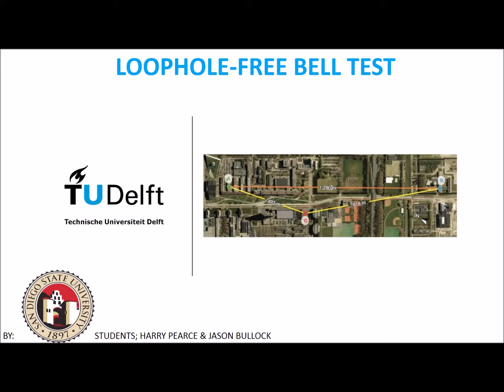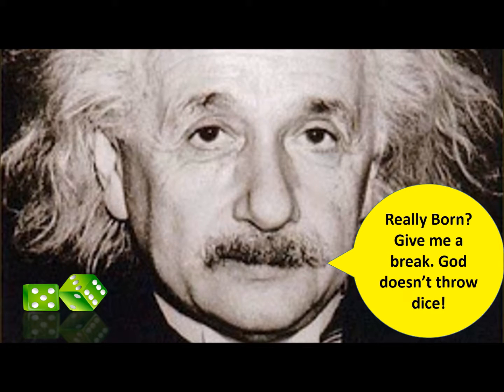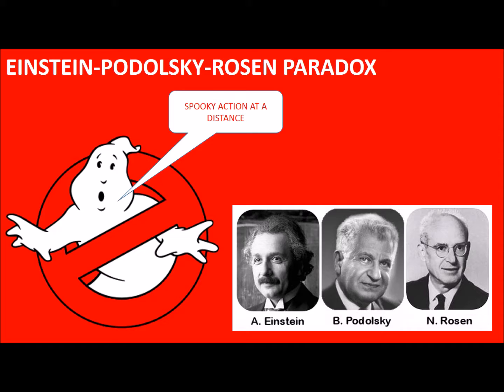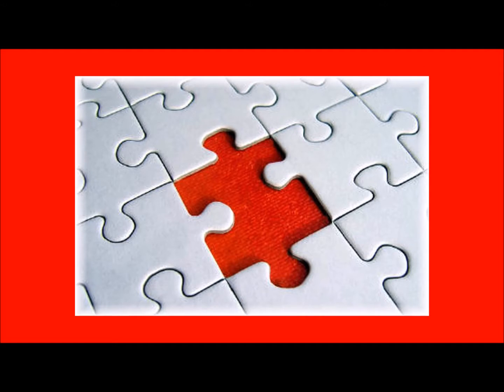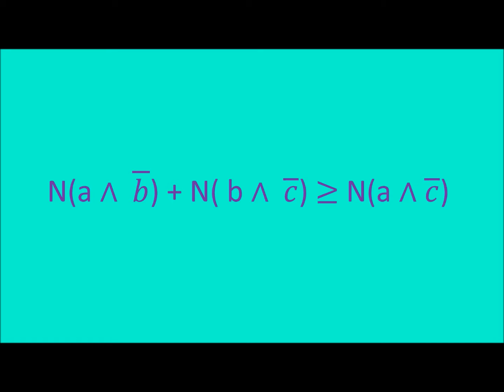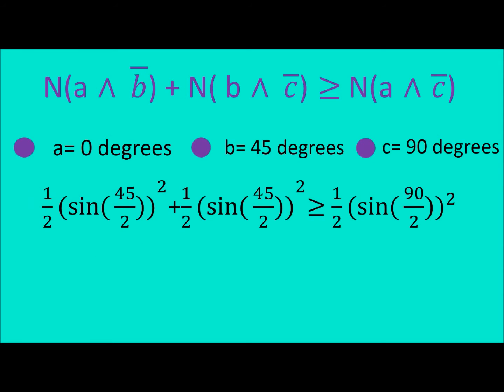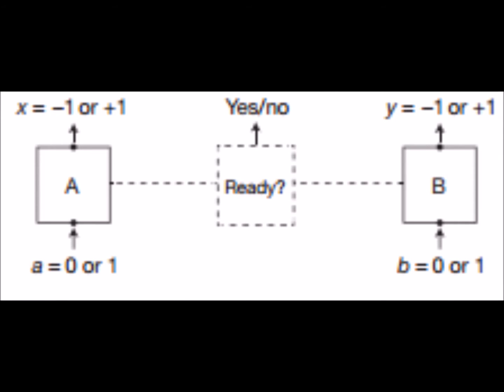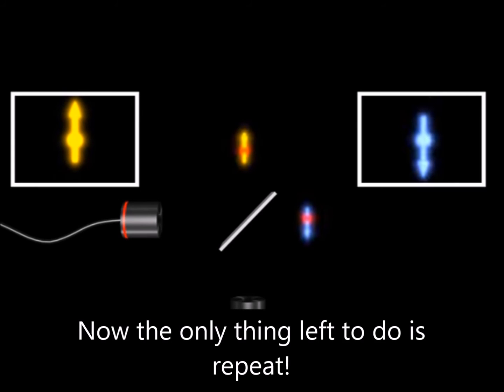A loophole free bell test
This is a physics project for the modern physics (physics 354) class at SDSU. It is based on material from Tu Delft university including a video called "TU Delft – A loophole-free Bell test" and a paper published in nature entitled "Loophole-free Bell inequality violation usingelectron spins separated by 1.3 kilometres" by Hensen et al.